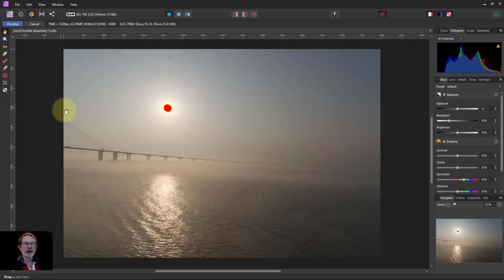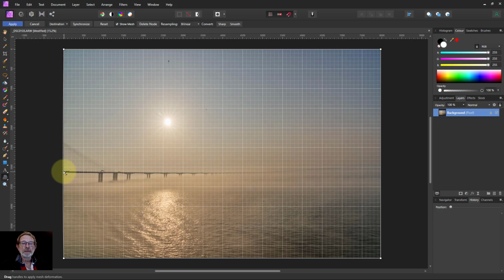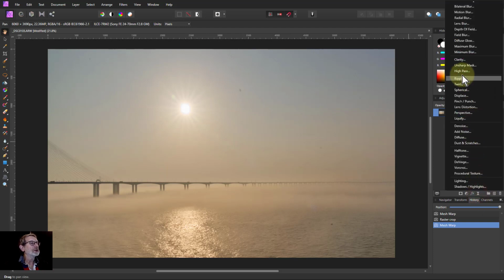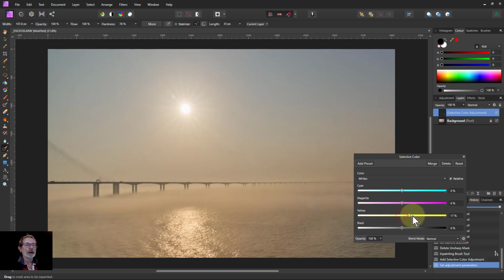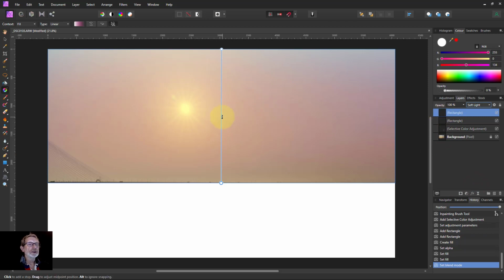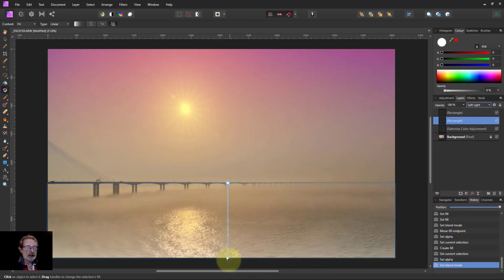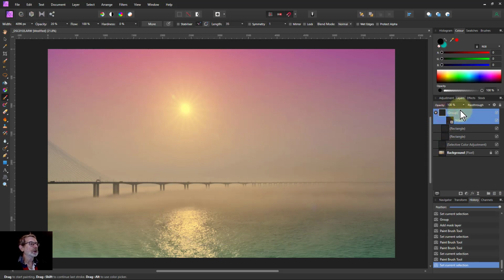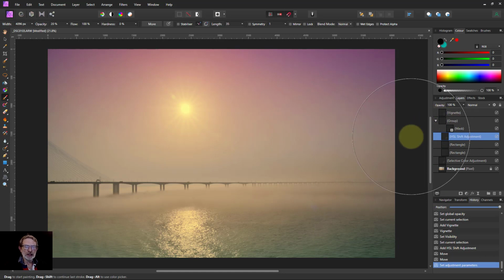Absolute Beginner's Course Series 3: Episode 08: Full Edit: Minimalist Misty Bridge Colour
Here's another slow edit with explanations for 'advanced beginners', starting with a RAW image, then adjusting it to create a calmer, minimalist coloured image.

If you'd like me to edit one of your images in an episode in these series, please send it (or via such as wetransfer) to abc 'at' changingminds.org.